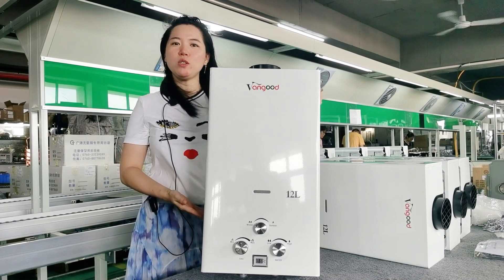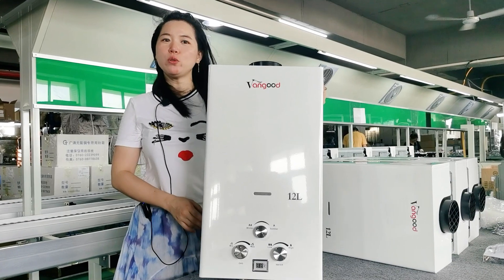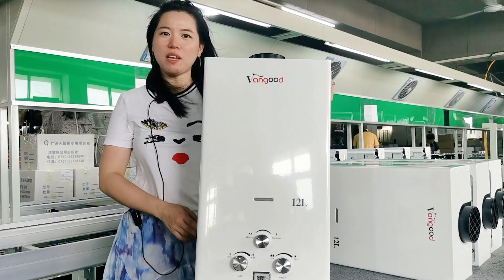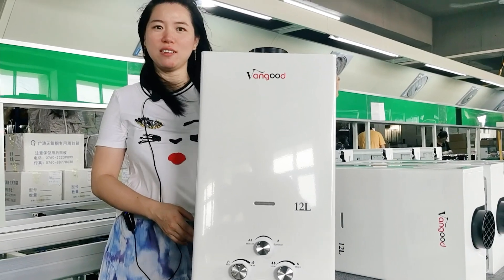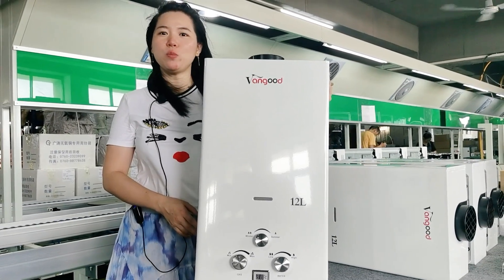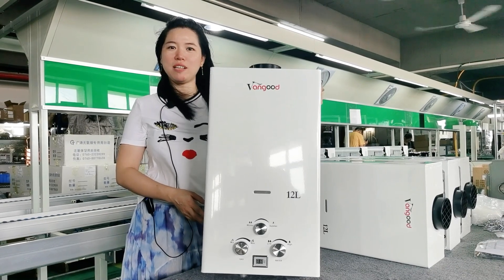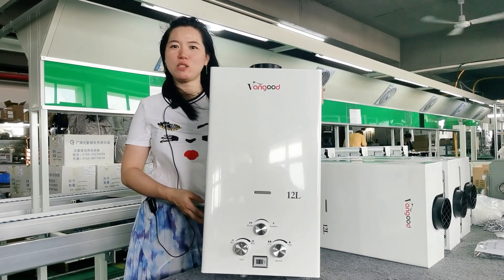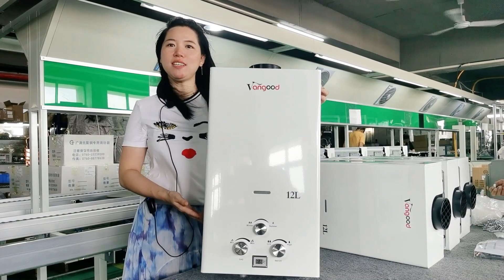Instant Tankless Gas Water Heater 12l Details Suppliers, Hot Sale Gas Geyser Water Heater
or standard wholesale price gas water heater europ
price custom or standard gas water heater
12l gas water heater
price high quality low price gas hot water heater
gas water heaters
10l low water pressure wall mounted gas water heater suppliers
gas pool water heater
6 lts gas geyser water heater
10l lpg gas water heater
16 and 20 liter gas water heater
big capacity gas water heater 33 l per minute